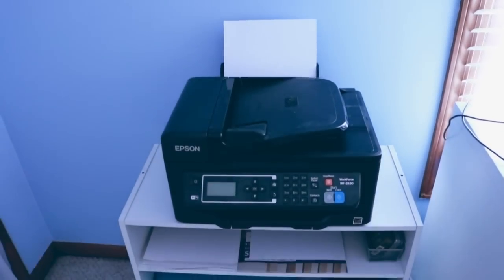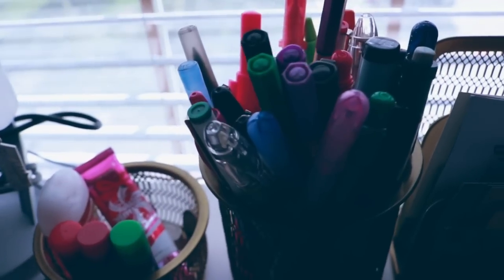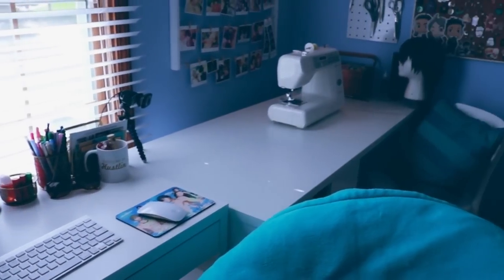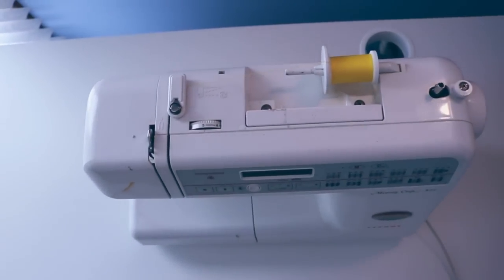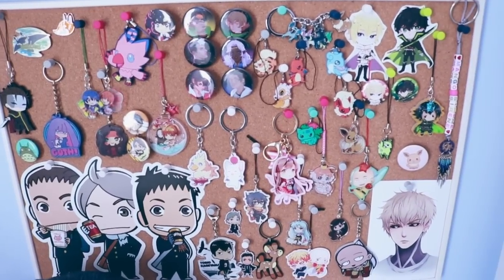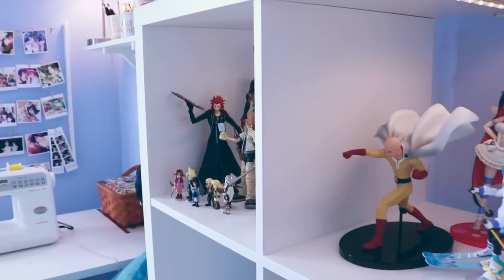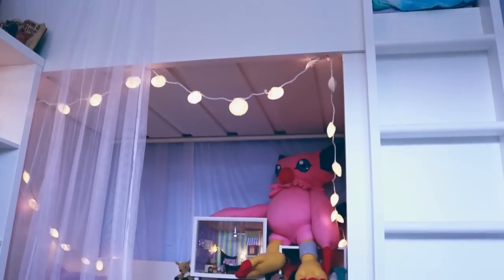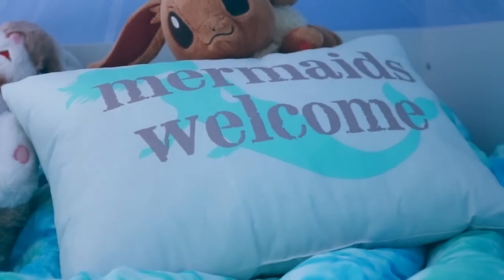ROOM TOUR 2016 || Mermaid Bedroom & Cosplay Work Space! || MangoSirene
ROOM TOUR 2016: Mermaid Bedroom & Cosplay Work Space

The wait is finally over~! Here's my first-ever room tour. :D My bedroom is a place for me to sleep, work, and create, so while decor was important, so were organization and functionality! It's an all-white bedroom with blue accents and mermaid-inspired decor, with some anime vibes too. ✧⁺⸜(●′▾‵●)⸝⁺✧ I hope this tour gives you ideas for your own room makeover!!

Here's a list of the majority of stuff featured in the vid! (If something isn't included, ask -- I'll try to track it down for you!)

** ENTRYWAY **
Blue Nightstand: I've had this since I was a kid and this exact shelf isn't made anymore, but I found a similar one

** MAKEUP AREA **
Vertical Cabinet & Black/White Drawers: Old pieces I've had since middle school; I'm not quite sure where we found them but they're very basic pieces so stores like Target and Bed, Bath, & Beyond should have something similar! C:
"Ocean Is Calling" Sign
Gold "Mermaids" Sign
Mermaid Statue
Ceramic Bath Tub: This was part of a Bath & Body Works gift basket many years ago!

Candle Holder: Found in the clearance section at JoAnn Fabrics.
Shoe Cubby: Something I've had for years; again, alternatives can be found at Target, BB&B, etc.!

** OFFICE AREA **
Printer Shelf: This was a repurposed shoe storage shelf, actually! Again, an old piece; check Target/Walmart/etc. for similar options.

** BED AREA **
Seashell Lights